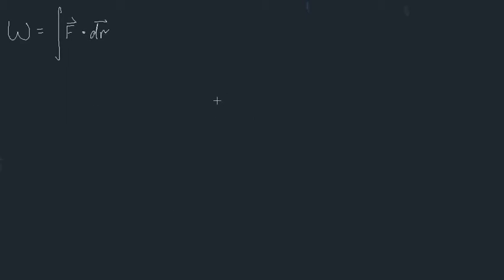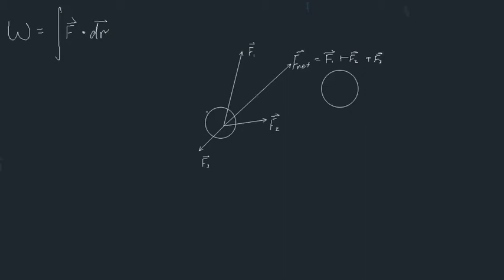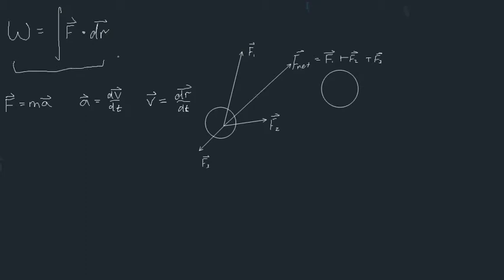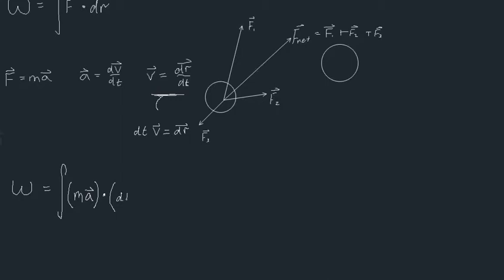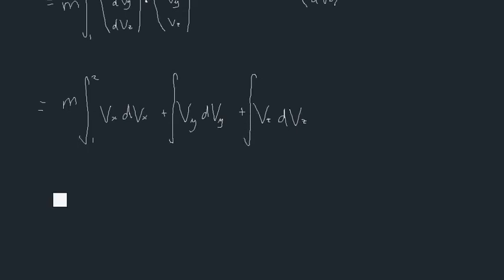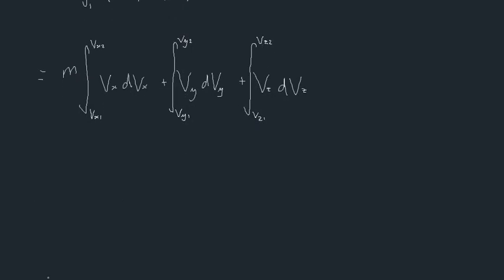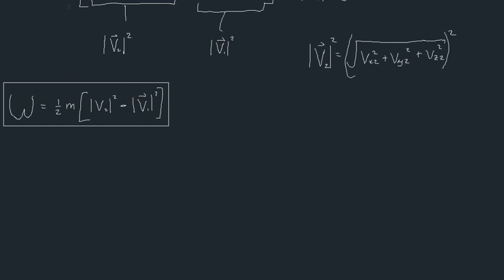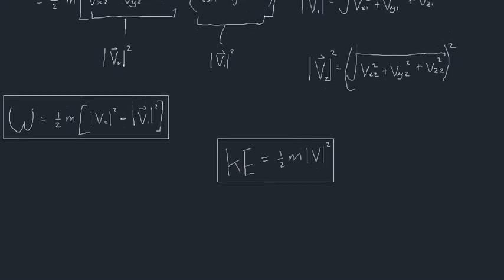Conservation of Energy Part 2: Kinetic Energy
I derive the formula for Kinetic Energy and show that the total work done by all the forces acting on an object = 0.5 m (V2^2 - V1^2)